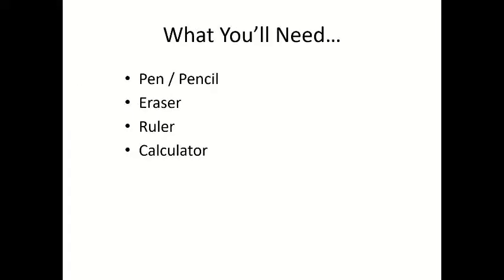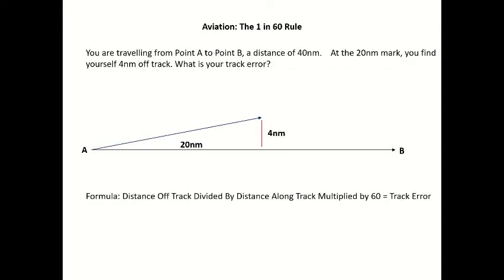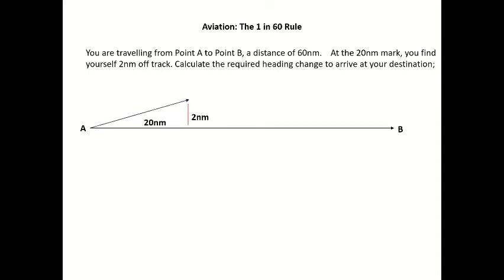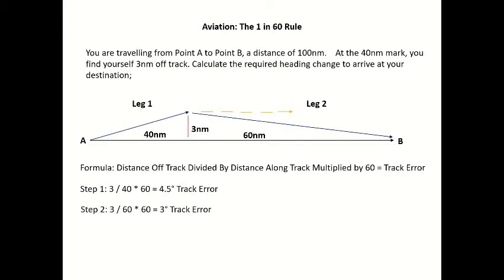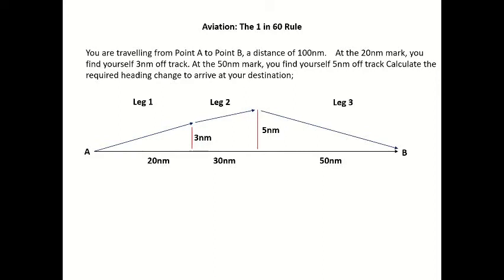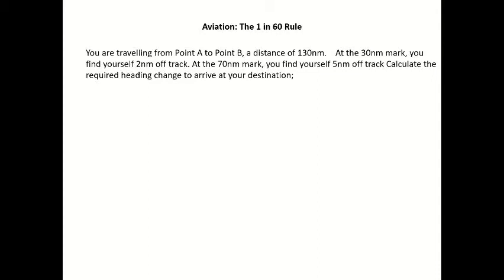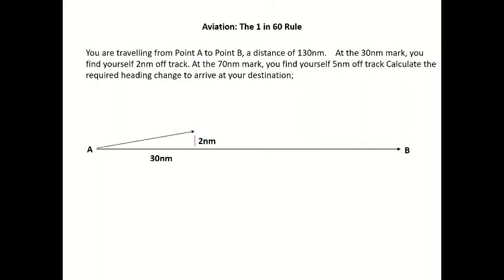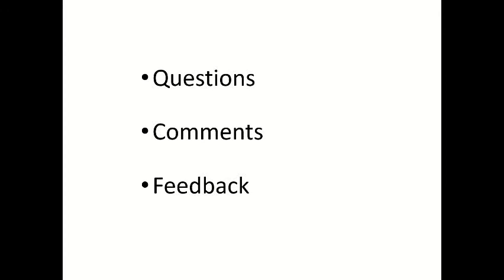How To Complete a 1 in 60 Rule Calculation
Specifically aimed at any student pilots preparing for the Australian CASA Navigation exam, this video will step you through how to complete a 1 in 60 calculation.

For my full list of videos on preparing for the Australian CASA exams please